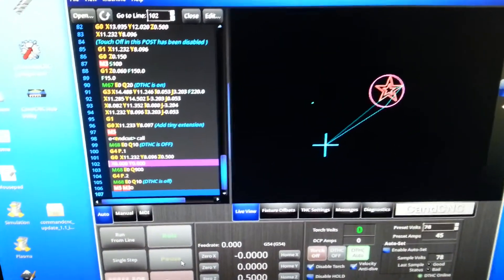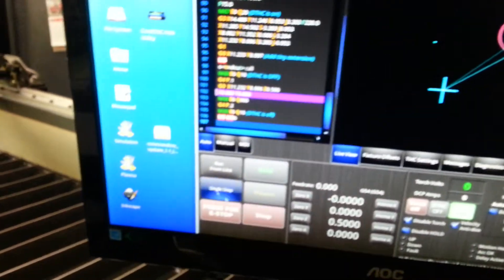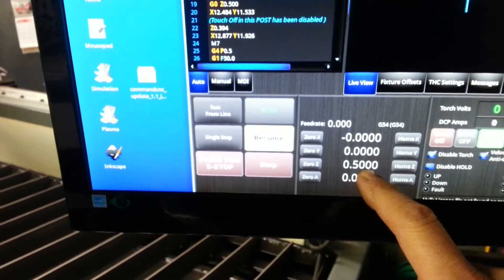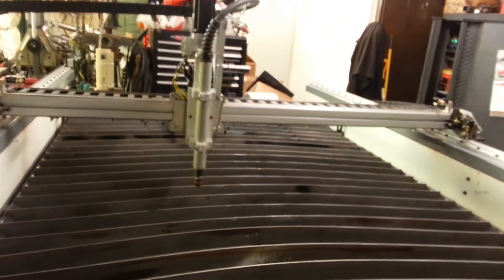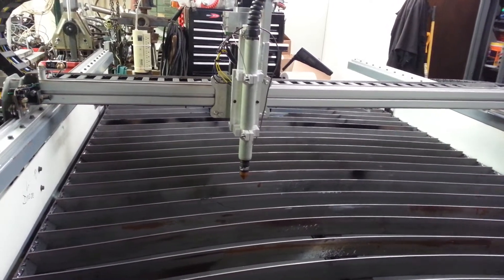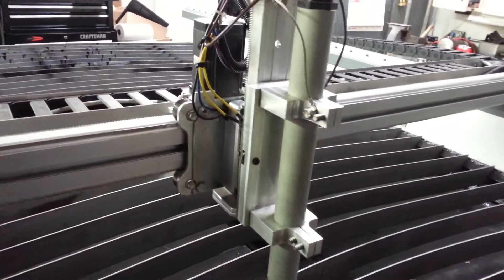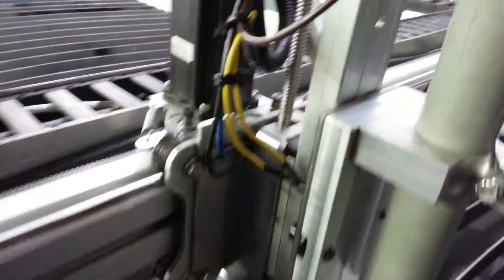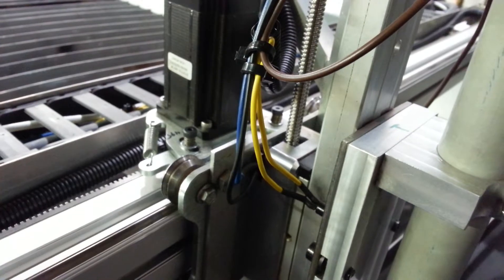Command cnc plasma table help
Need some help on my plasma table. Cant get the z axis right. I played with the configurator and my torch is all over the place. Dont want to start any cuts just yet.